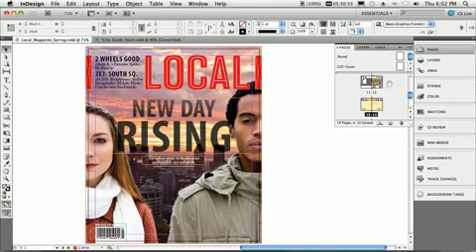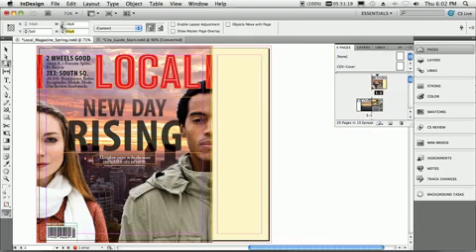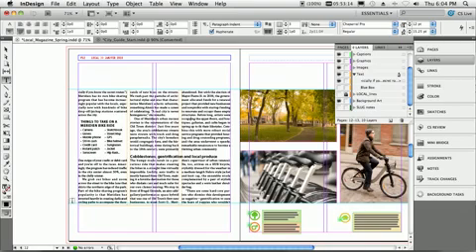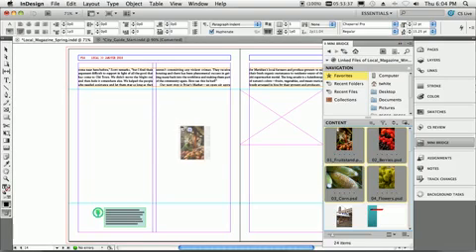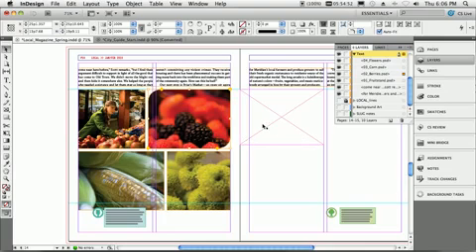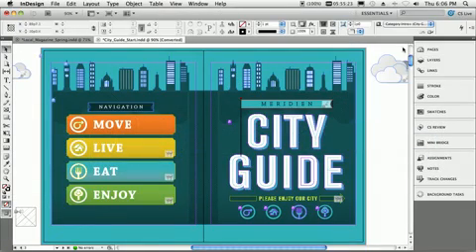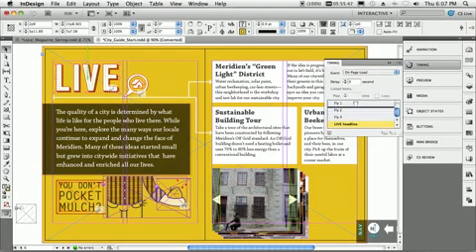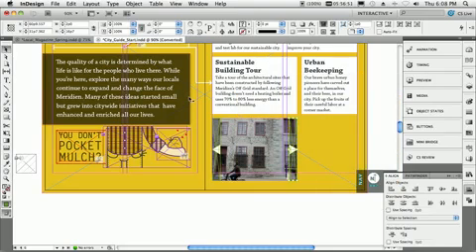Adobe InDesign CS5 My Top 5 Favorite Features